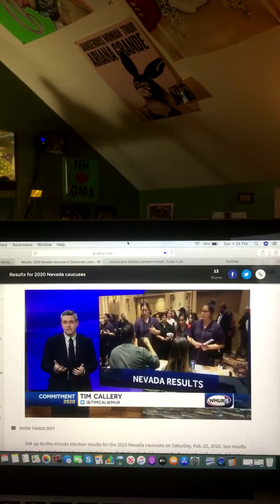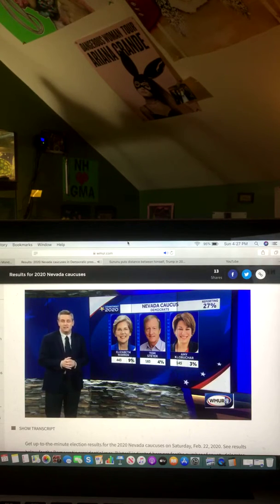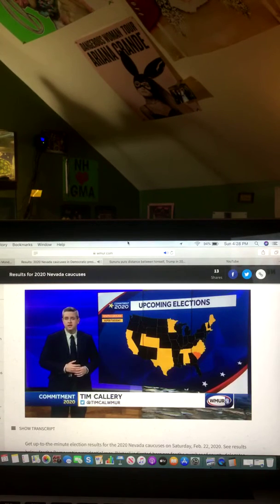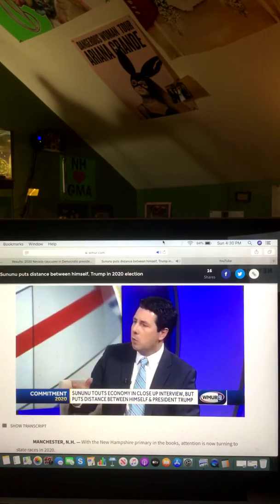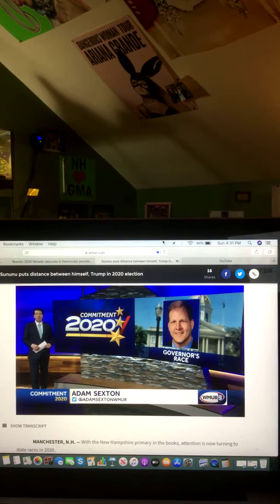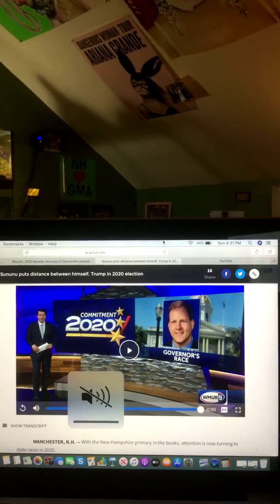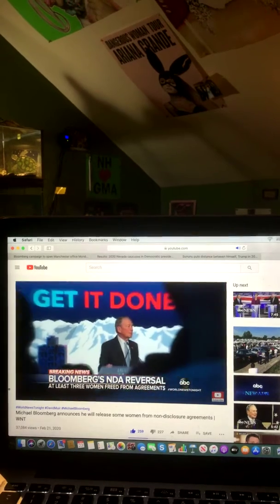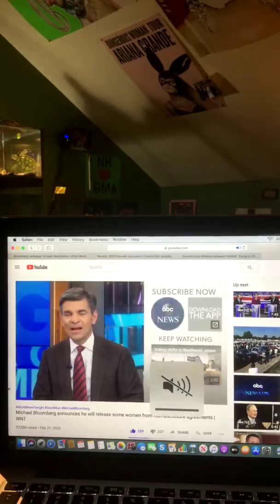Politics With Riley King